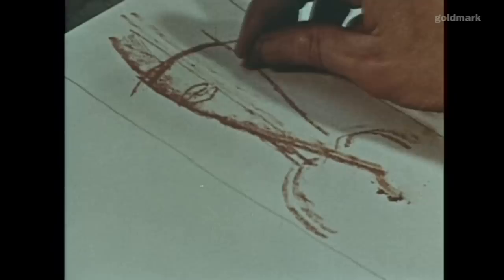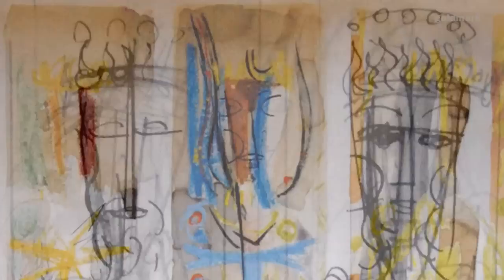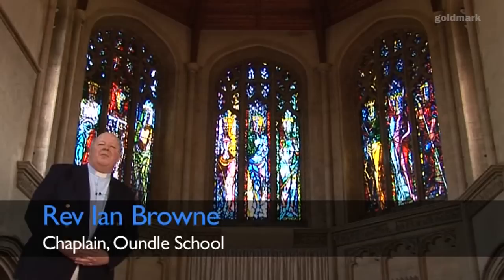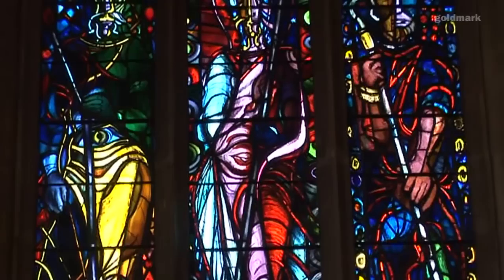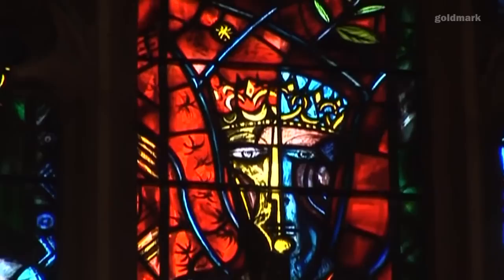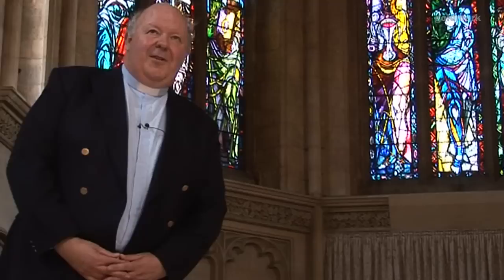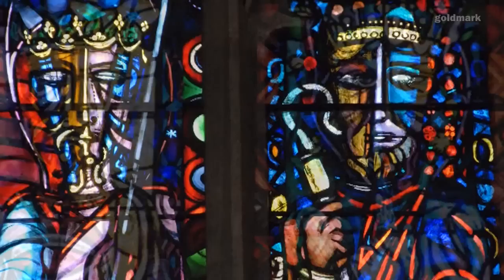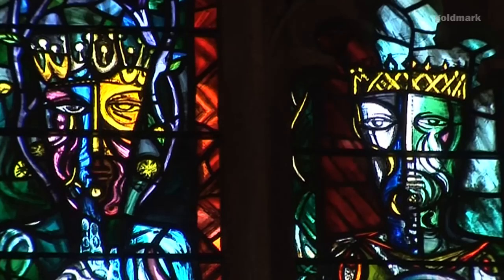"Oundle School Stained Glass" by artist John Piper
For the first time British artist John Piper and stained glass maker Patrick Reyntiens work together to make the windows for Oundle School, UK.

Clip taken from Goldmark's feature length documentary: John Piper An Empty Stage.